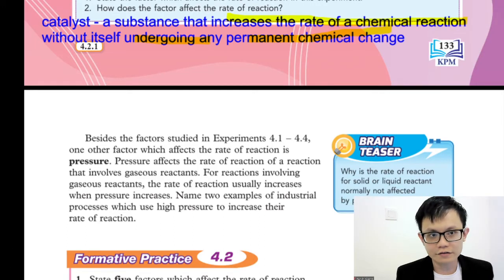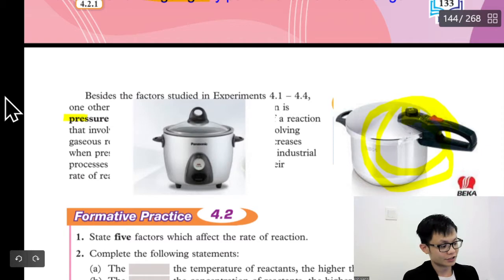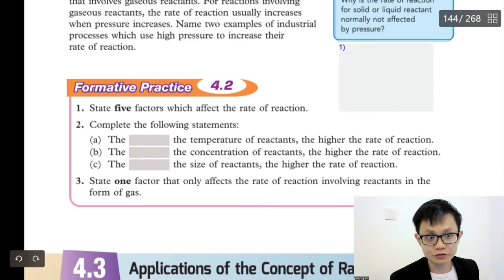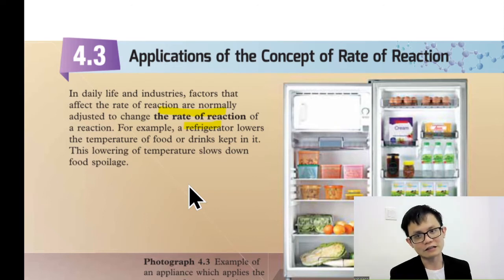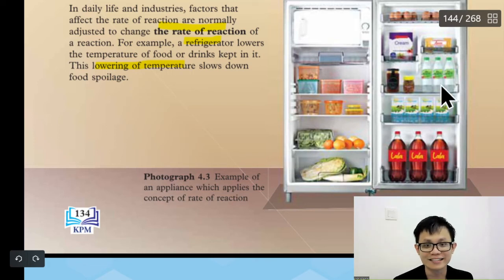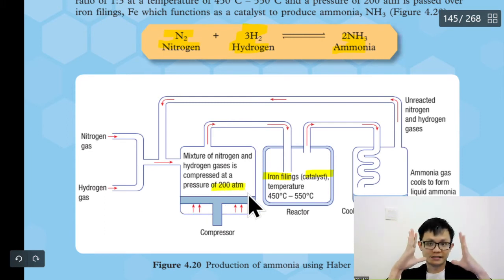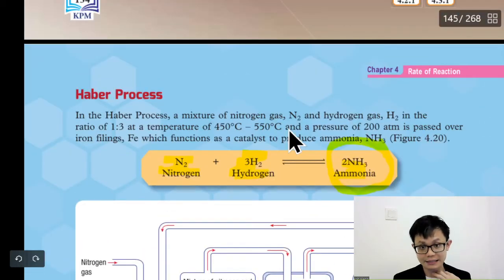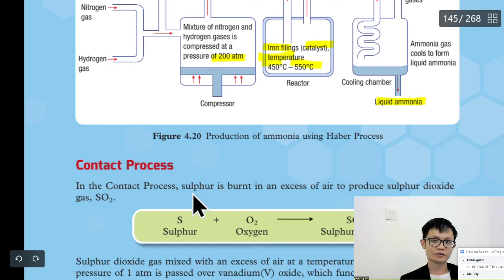- Form 5 Science KSSM- Chapter 4- Rate of reaction- Part 4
- Form 5 Science KSSM
- Chapter 4
- Rate of reaction
- Part 4